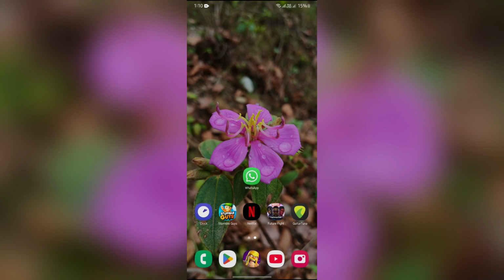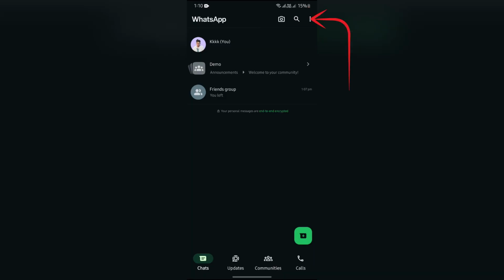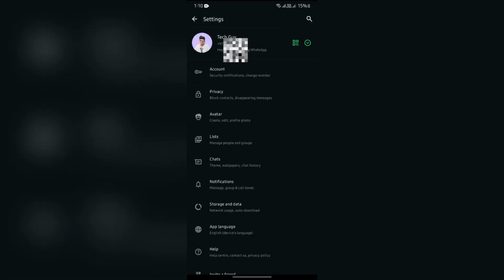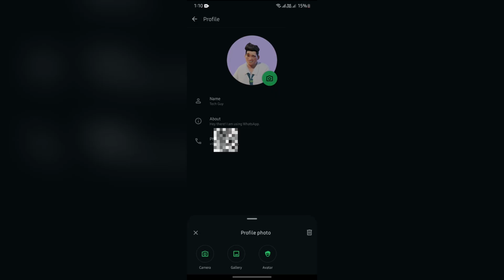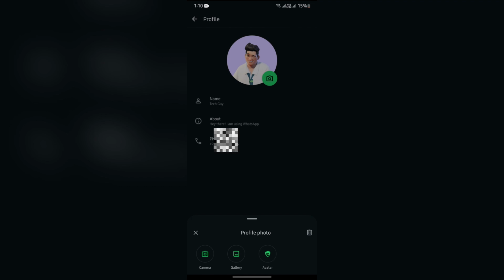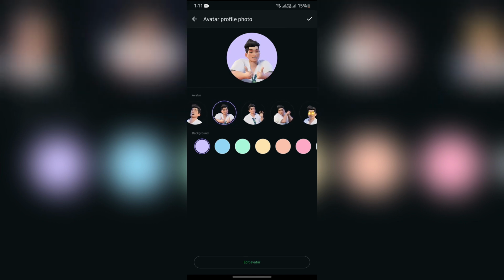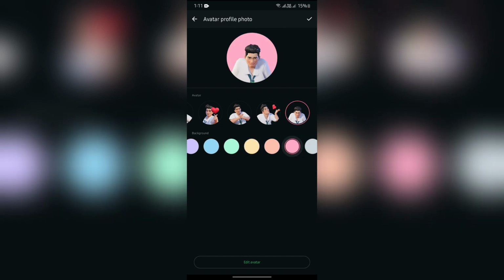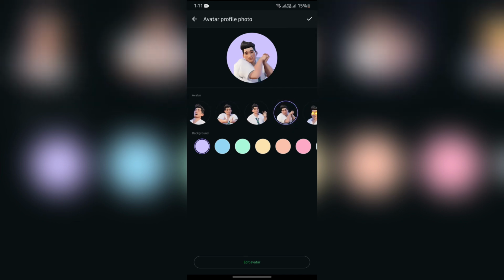How Can You Change Your WhatsApp DP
This video guides you through the exact steps on how can you change your WhatsApp DP .